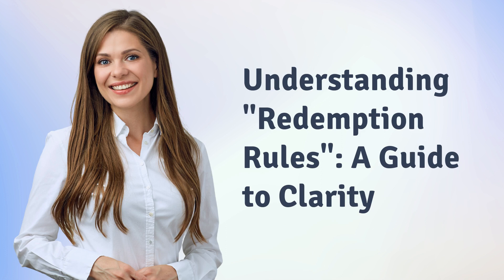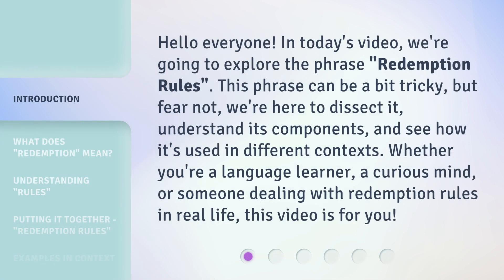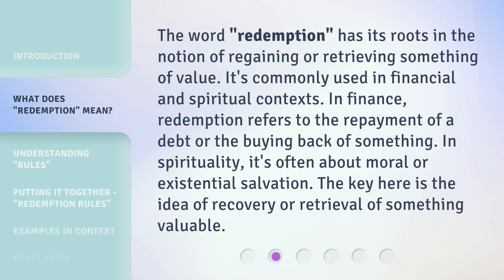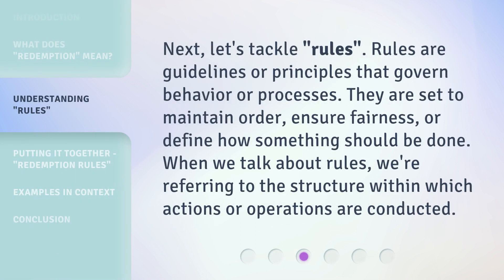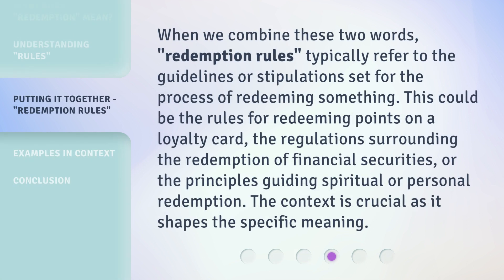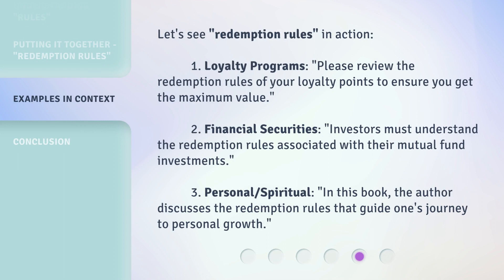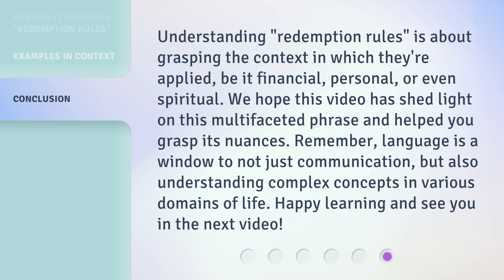Understanding "Redemption Rules": A Guide to Clarity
Unraveling Redemption Rules: A Guide to Clarity • Discover the ultimate guide to understanding and navigating the intricate world of redemption rules. Learn the key insights and strategies to demystify this complex concept and unlock the full potential of your investments.

00:00 • Introduction - Understanding "Redemption Rules": A Guide to Clarity
00:35 • What Does "Redemption" Mean?
01:05 • Understanding "Rules"
01:28 • Putting It Together - "Redemption Rules"
01:56 • Examples in Context